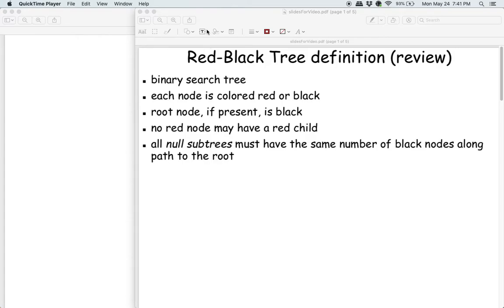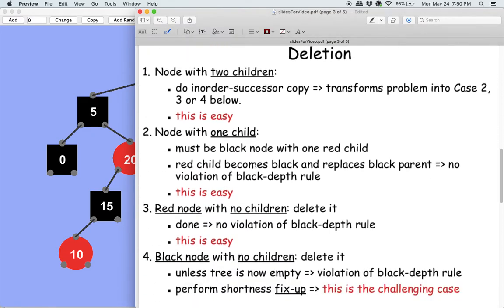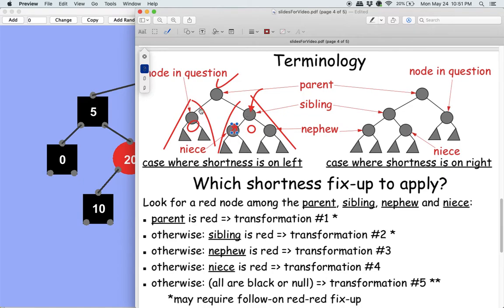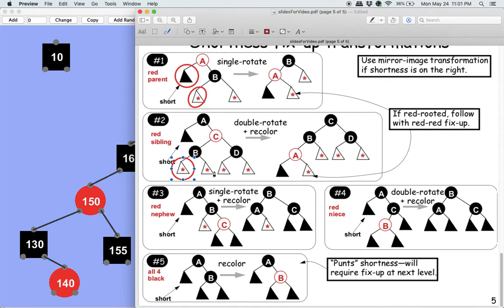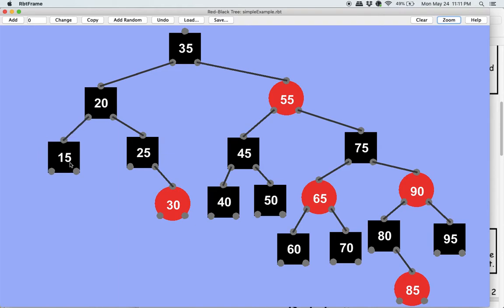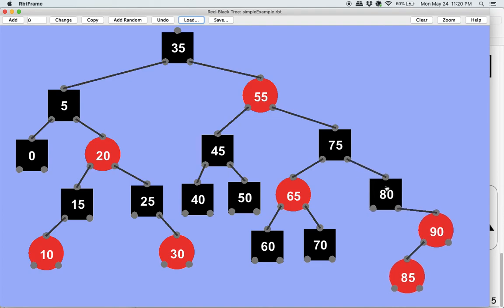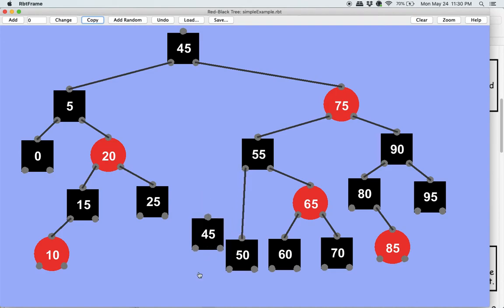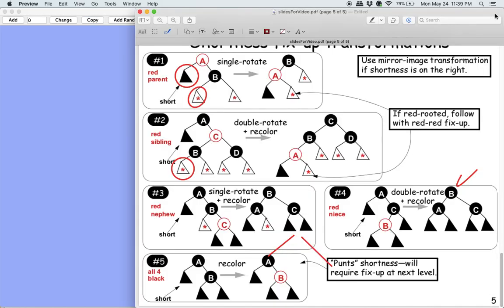Red-Black Tree Deletion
This is a tutorial on red-black tree deletion. More intuitive (at least to me) than many videos that I have seen. Includes three examples of emptying a 20-node tree by performing successive deletion operations.